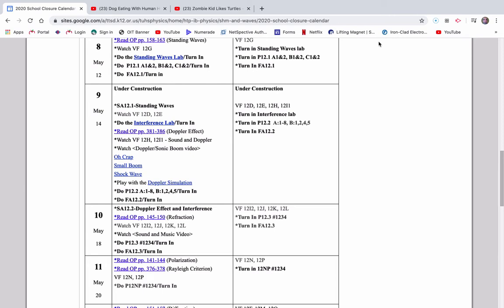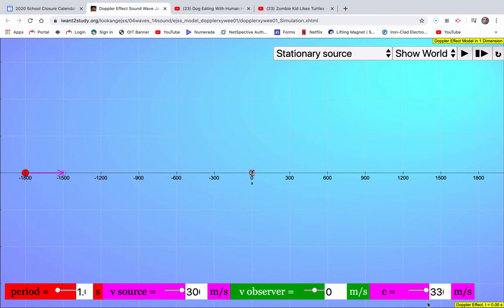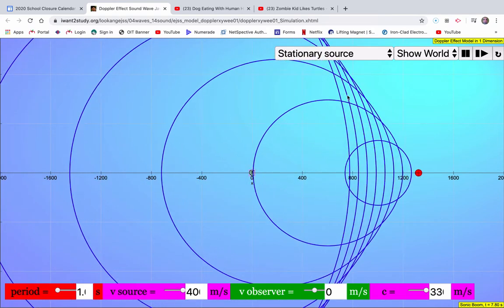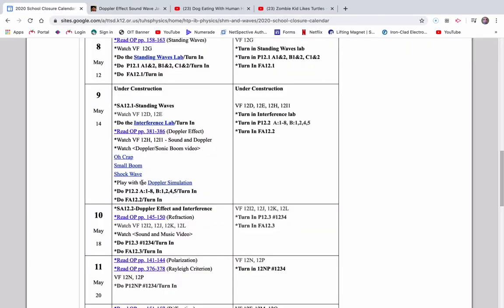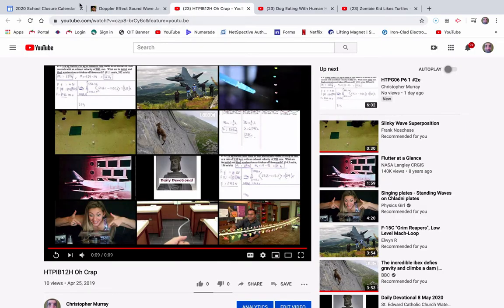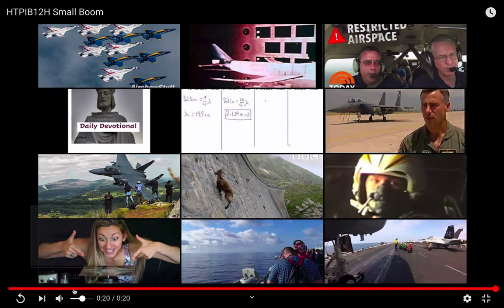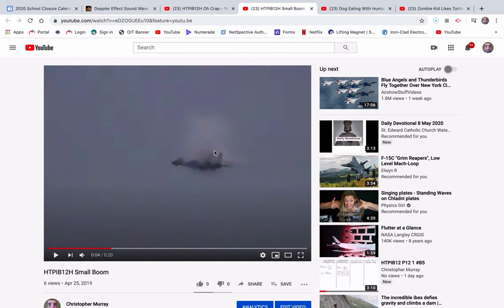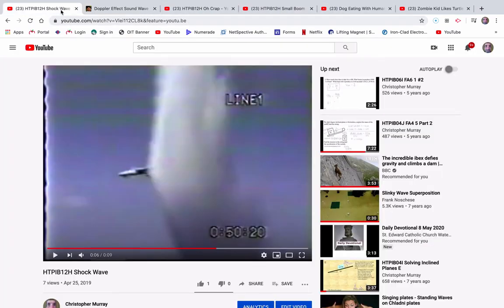HTPIB12H Sonic Booms